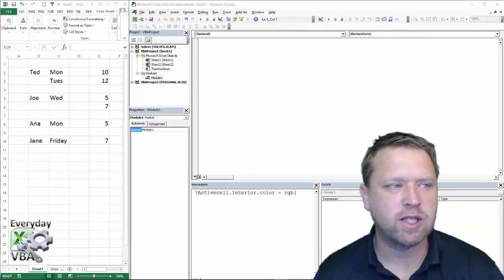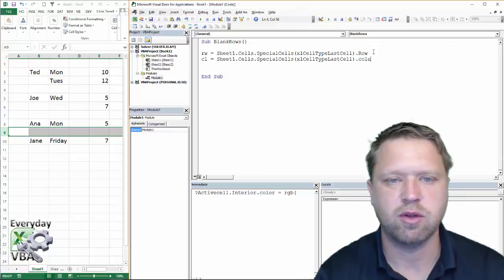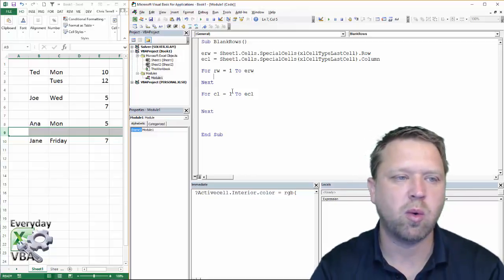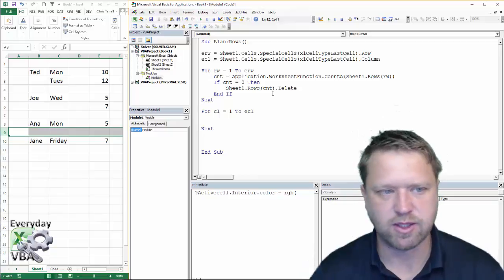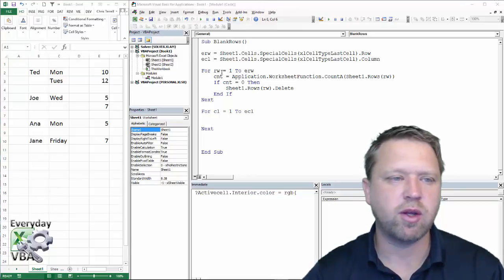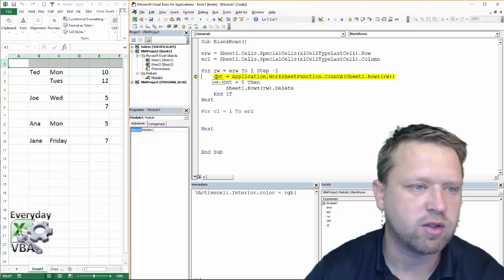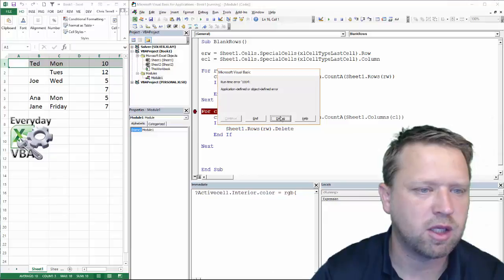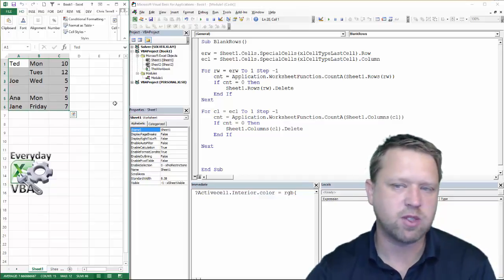Macro Monday Delete Blank Rows and Columns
The Solution to Macro Monday Delete Blank Rows and Columns.

Sub BlankRows()

erw = Sheet1.Cells.SpecialCells(xlCellTypeLastCell).Row
ecl = Sheet1.Cells.SpecialCells(xlCellTypeLastCell).Column

For rw = erw To 1 Step -1
    cnt = Application.WorksheetFunction.CountA(Sheet1.Rows(rw))
    If cnt = 0 Then
        Sheet1.Rows(rw).Delete
    End If
Next

For cl = ecl To 1 Step -1
    cnt = Application.WorksheetFunction.CountA(Sheet1.Columns(cl))
        Sheet1.Columns(cl).Delete
    End If

Next

End Sub